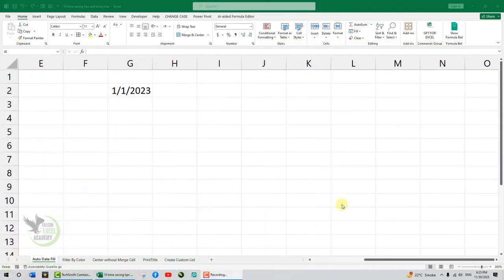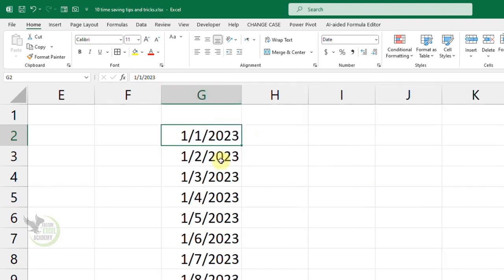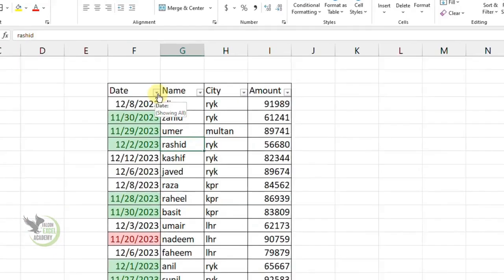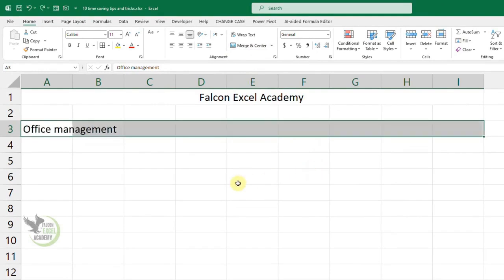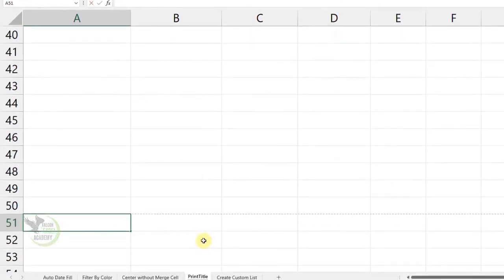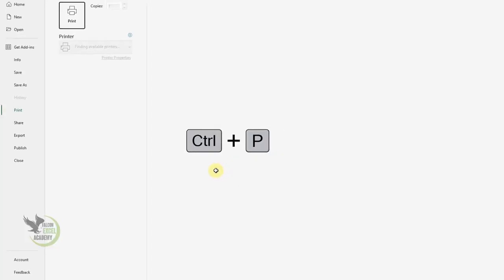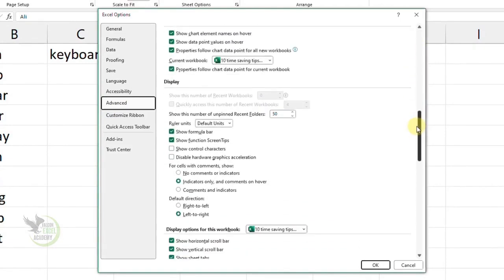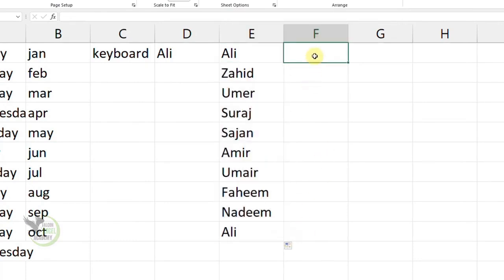MS Excel 2021 | 5 Time Saving Tips & Tricks You Must Know | Hidden Excel Features | Lecture 96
Want to work faster in Microsoft Excel? In this Lecture 96 of the MS Excel 2021 Full Course in English, you'll learn 5 powerful time-saving tips and hidden Excel features that can boost your productivity and help you complete tasks more efficiently.

In this video, you'll discover:

5 Hidden Excel Features
Smart Excel Techniques
Improve Your Excel Workflow
Beginner to Advanced Excel Skills

Whether you're a student, office worker, accountant, data analyst, or business professional, these Excel tricks will save you valuable time every day.